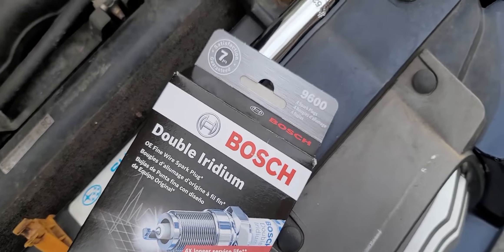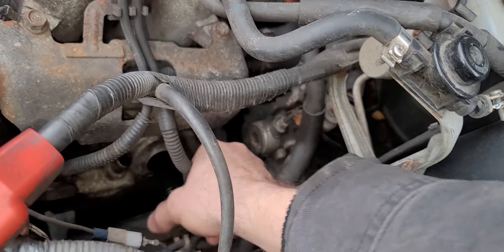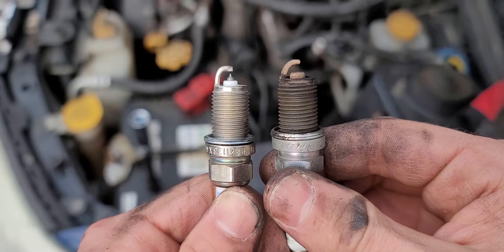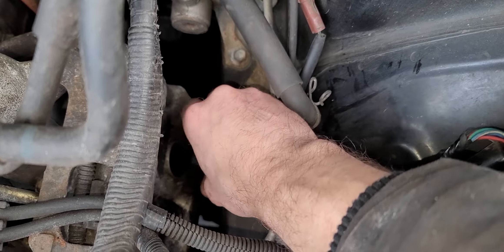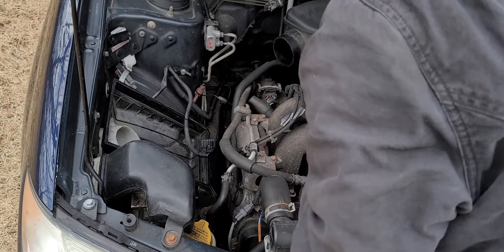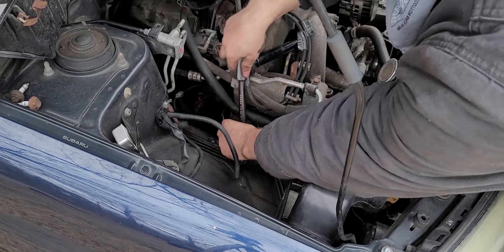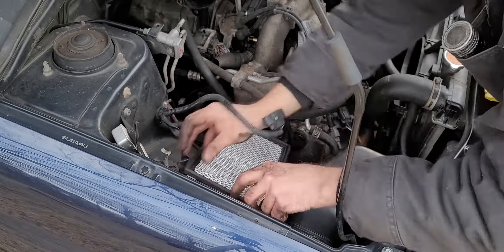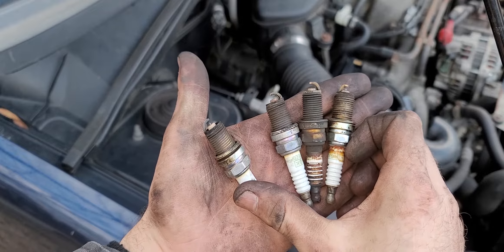How to Replace Spark Plugs on a 2006 Subaru Forester (SOHC EJ25 P0301, P0302, P0303, P0304)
Engine misfiring? Blown up catalytic converter? Gonna cry? Don't cry. Let me help you fix your Subaru. I have a bunch of other videos addressing misfire problems - can range from bad ignition coils, coil pack, MAF sensor, blown catalytic converter, etc. Should work for any EJ25 SOHC equipped Subaru - Impreza, Forester, Outback, etc. Enjoy!

Bosch 9600 Spark Plug (you need 4)

5/8 Spark Plug Socket: